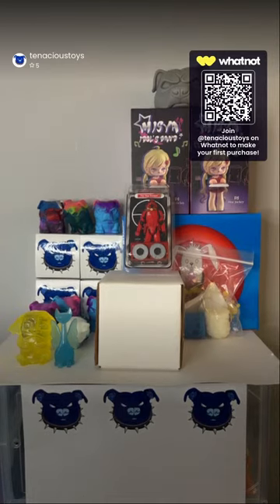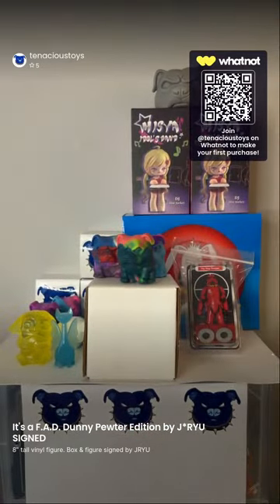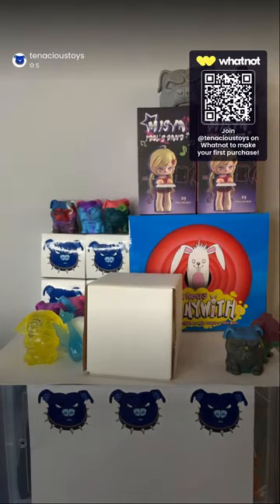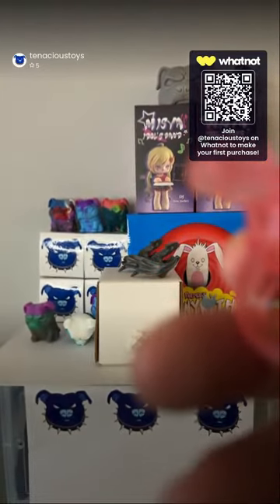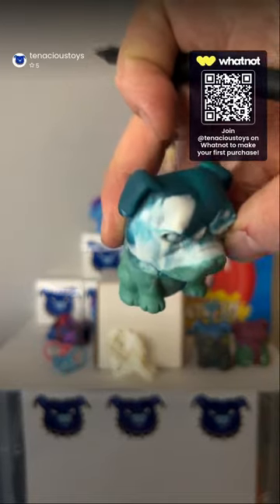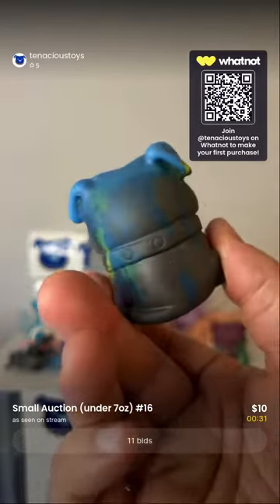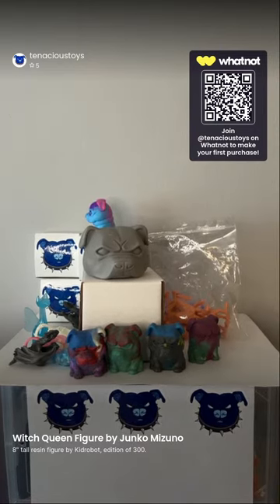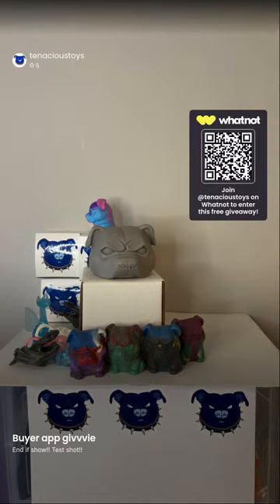Blind Boxes, Superplastic & Bearbricks